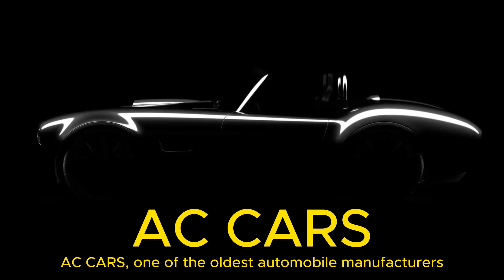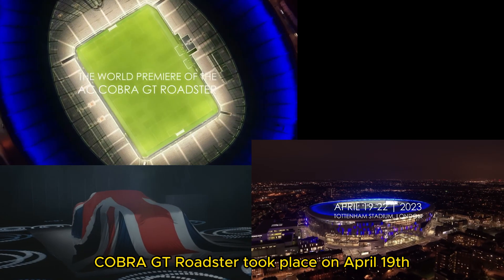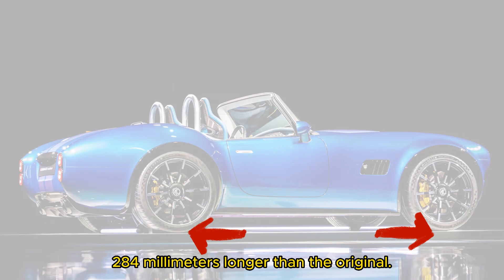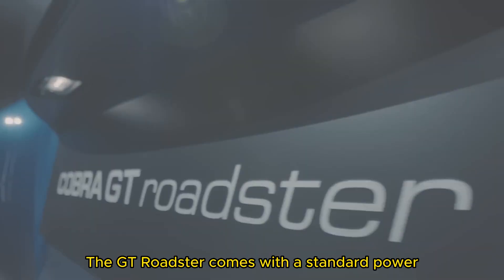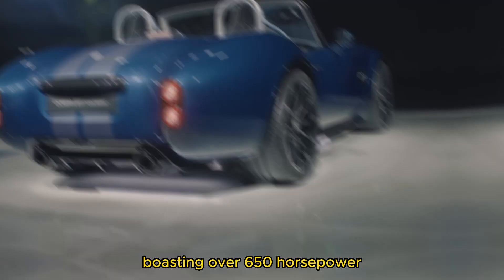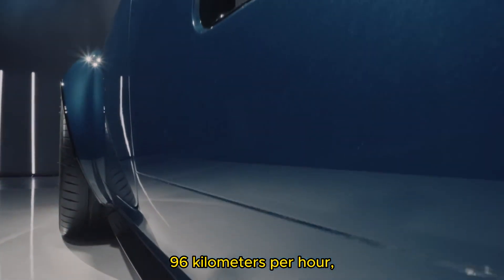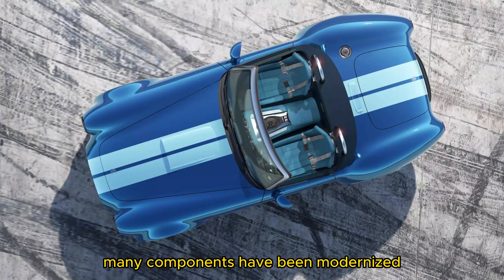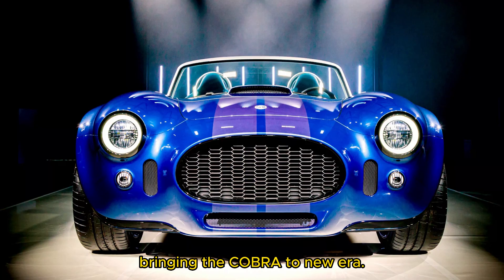AC COBRA GT Roadster IS back, BACK IN THE FUTURE! | Unveiled in LONDON, ready to TAKE the WORLD!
AC Cars, one of the oldest automobile manufacturers in the United Kingdom, played a significant role behind the legendary Cobra. Now, they have introduced an updated version of the Cobra, which is more modern than one would believe based on its appearance.

The full name of this creation, available with both left and right-hand drive, is AC Cobra GT Roadster. Beneath the exterior that echoes classical forms lies a completely new chassis, with a wheelbase 284 millimeters longer than the original. The track width has also increased, and the frame structure is made of aluminum. On the other hand, the body is crafted from carbon fiber composite materials, weighing only 50 kilograms.

The GT Roadster comes with a standard power source of a five-liter, mechanically supercharged V8 engine, producing over 450 horsepower and a maximum torque of 570 newton-meters. For an additional cost, an even more powerful version of the same power source is available, boasting over 650 horsepower and exactly 780 newton-meters. The transmission can be chosen between a more traditional six-speed manual or a ten-speed automatic with paddle shifters. The more powerful model accelerates from 0 to 60 miles per hour (96 km/h) in 3.4 seconds, aided by the car's mere 1450-kilogram weight.

At a quick glance, the exterior design closely resembles the original version, but the proportions have been subtly adjusted to accommodate slightly larger overall dimensions. Additionally, many components have been modernized, so the GT Roadster features, for example, LED daytime running lights and significantly larger wheels compared to the original.